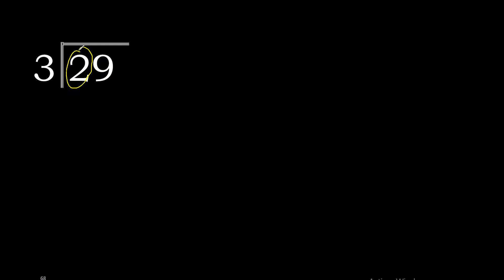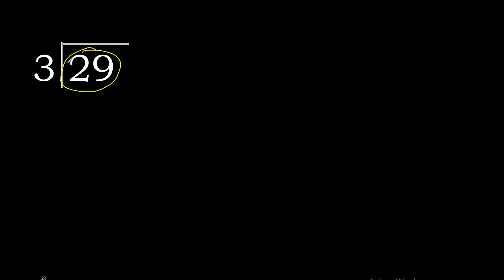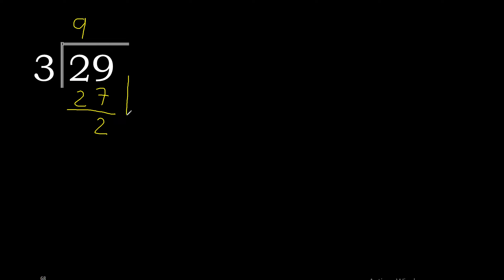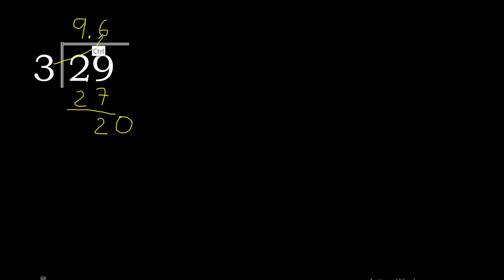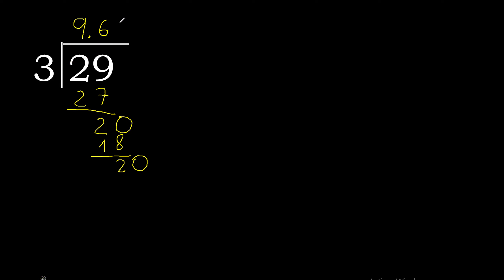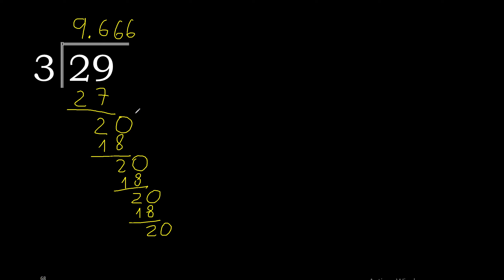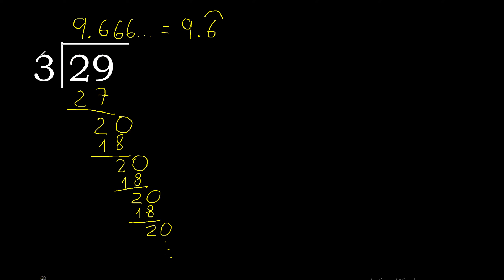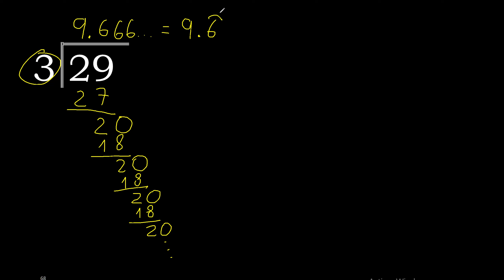Divide 29 by 3 , decimal result . Division with 1 Digit Divisors . How to do